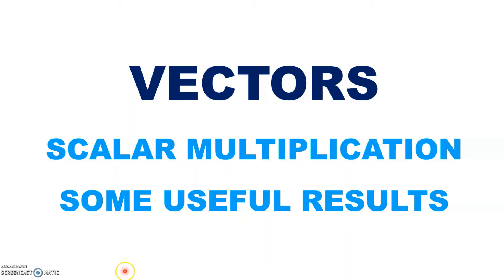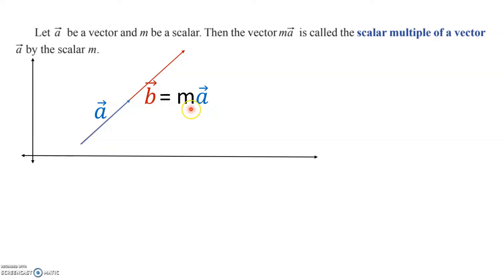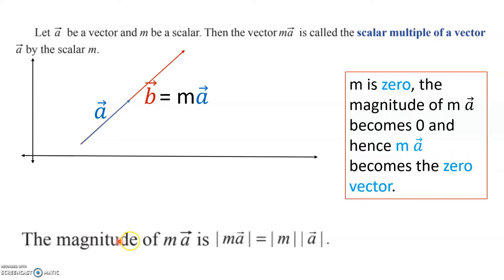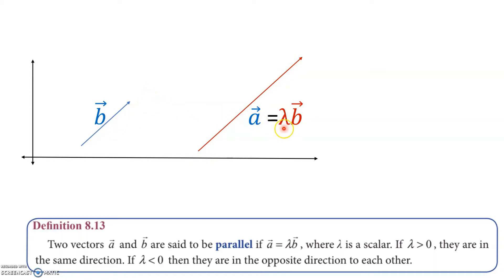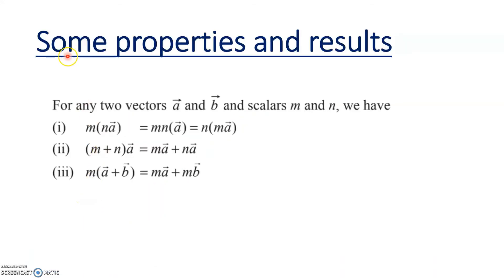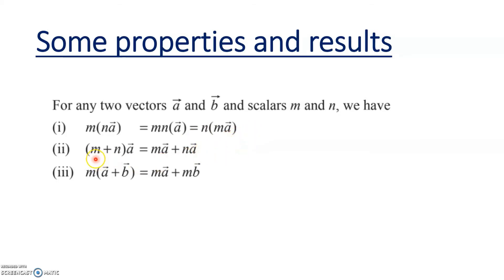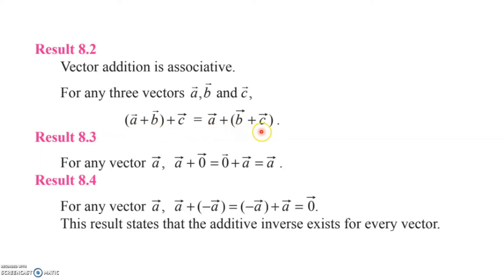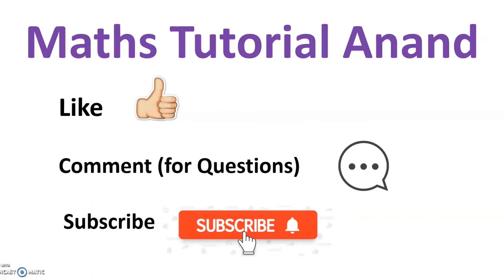Scalar Multiplication of Vector